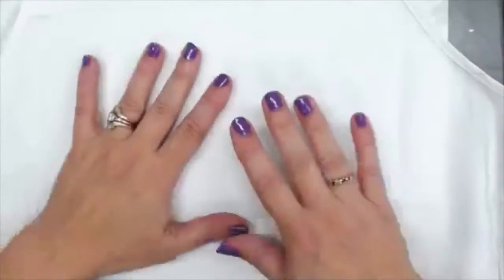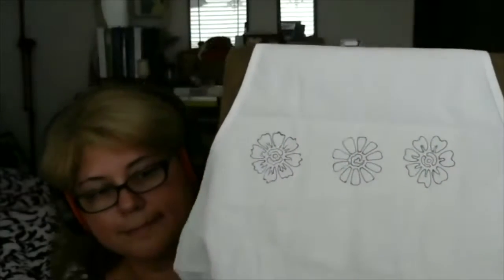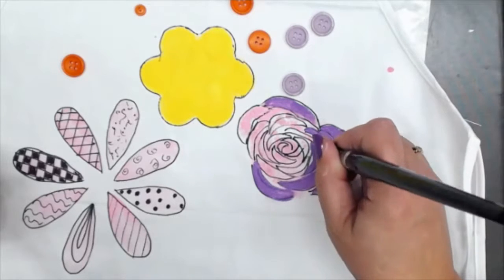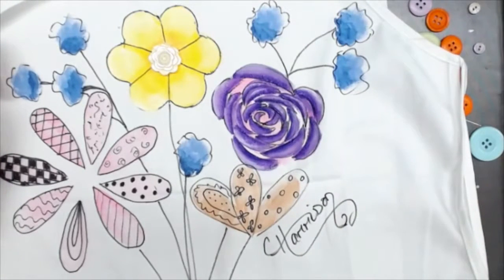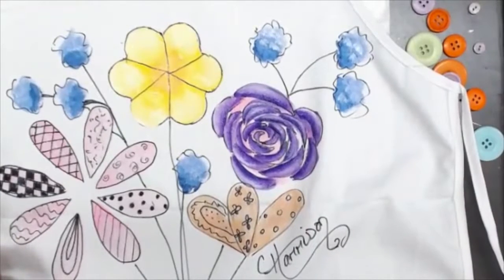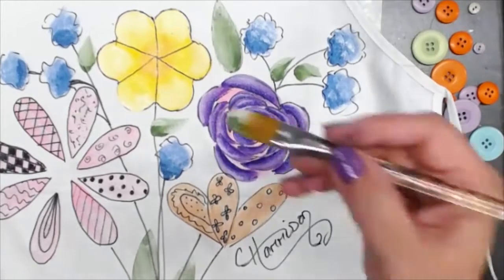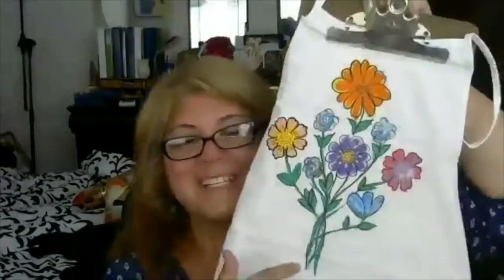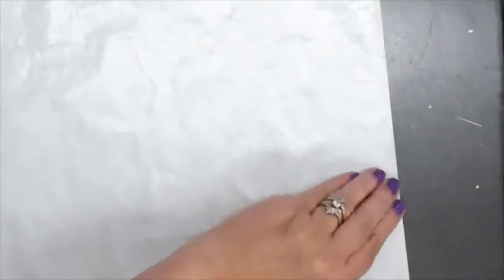Fabric Paint an Apron #13 Buttons'n Bows Paint with Heart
Learn how to create this beautiful bouquet of flowers from things you may have already. Fabric Painting using cookie cutters, celery stalk base, and rubberstamps.